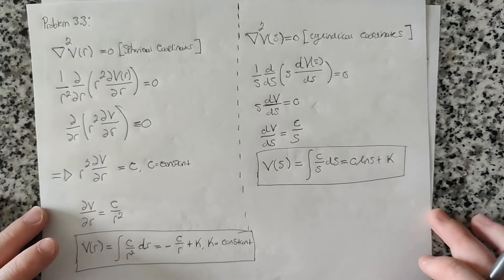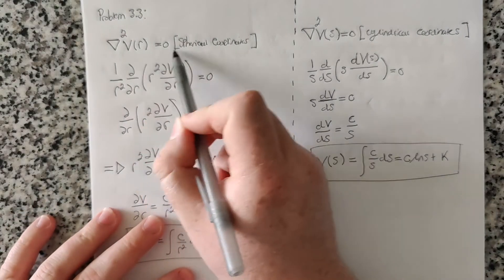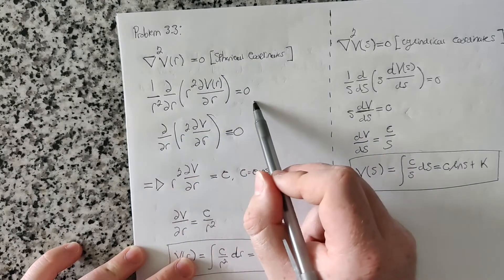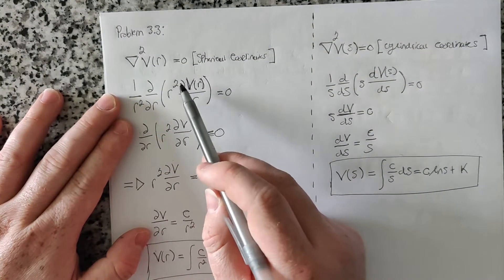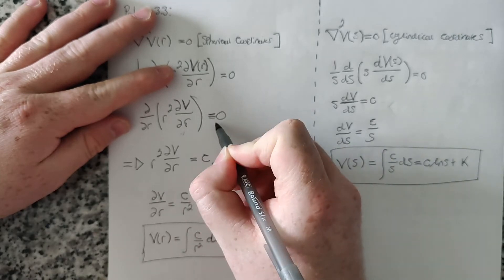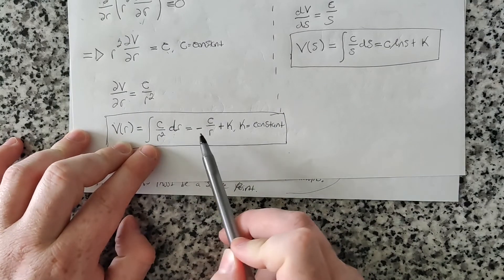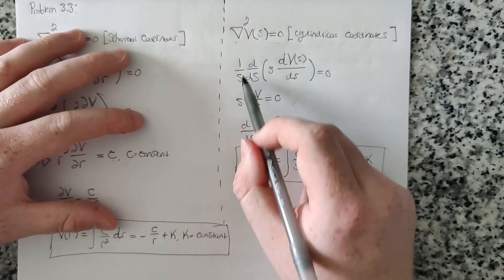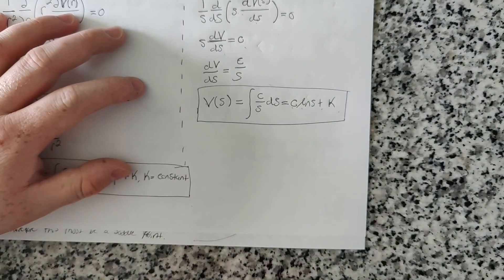David Griffiths Electrodynamics | Problem 3.3 Solution